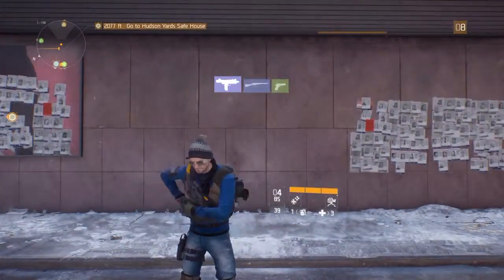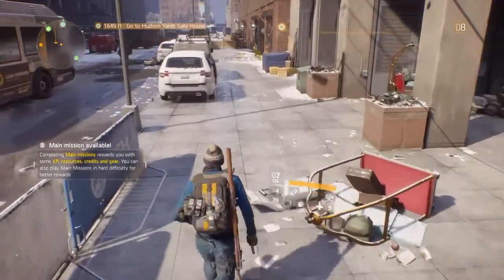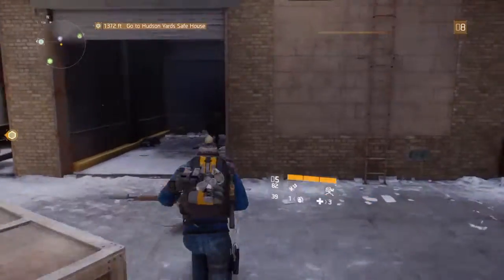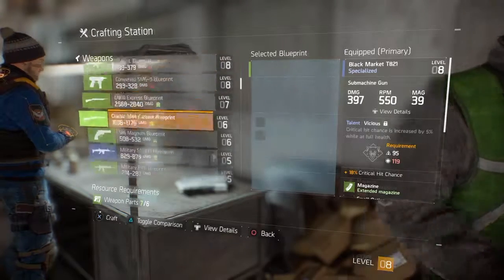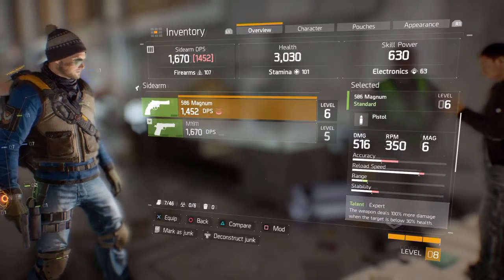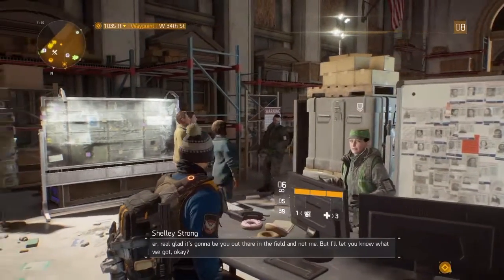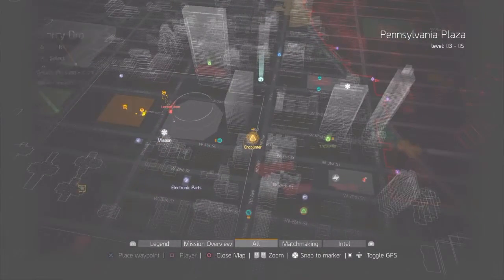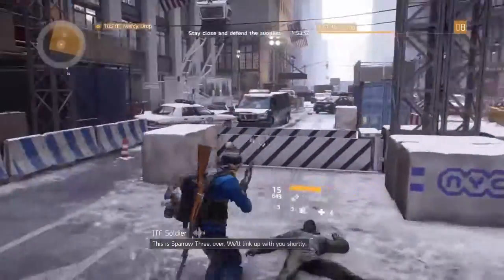Just Call Me The Exterminator|The Division Gameplay